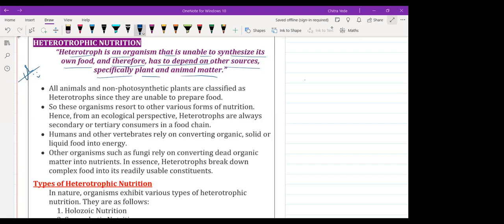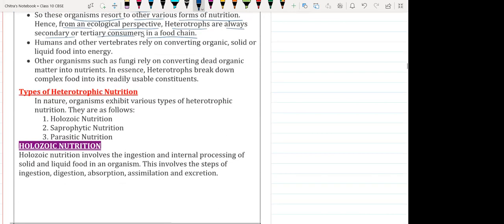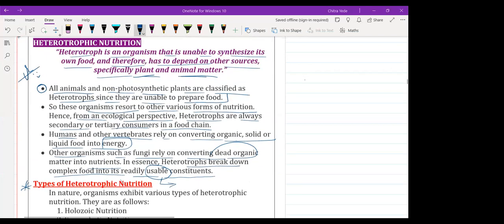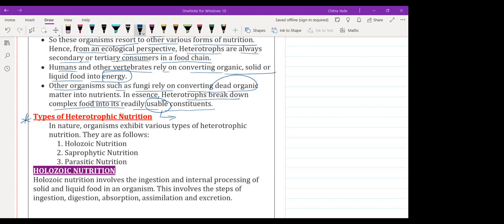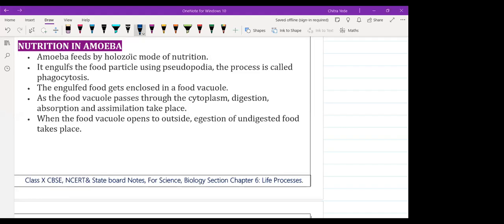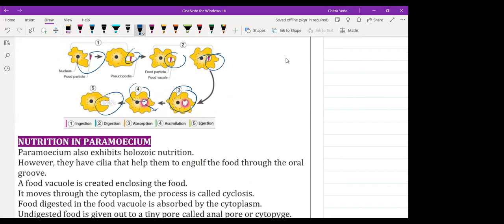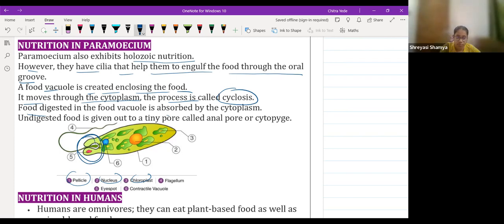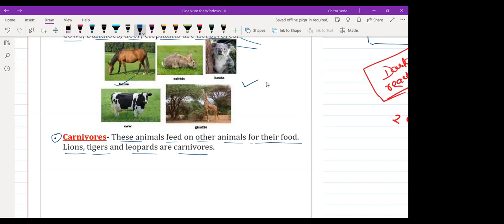class10 science3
Achievements
1) All India first rank in math test conducted by WeXL
2) All India 4th rank in Steam Odyssey competition conducted by Times group
3) Chanakya Tutorial has been ranked number 1 IIT-JEE coaching by WAC
4) Highest percentile increase in JEE mains all over India.
5) mentor of AIR 107 JEE advanced.